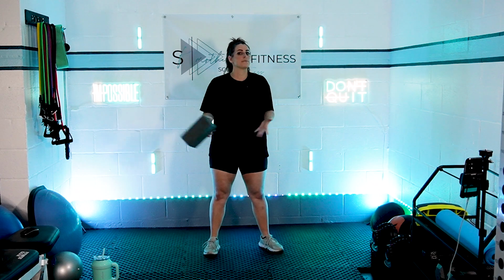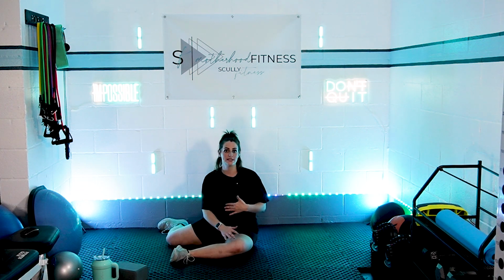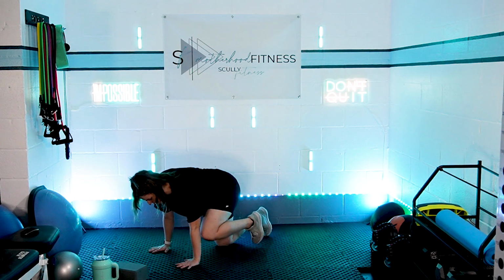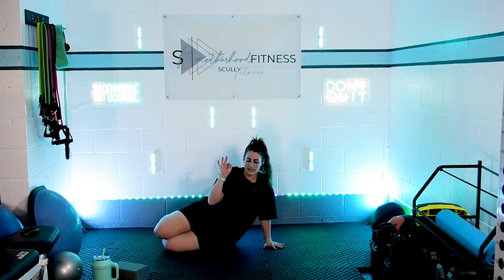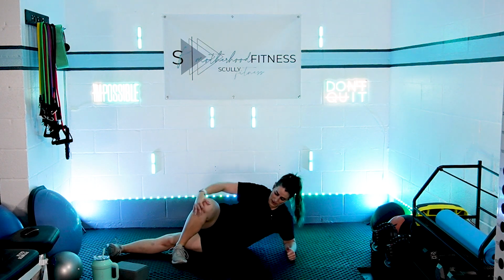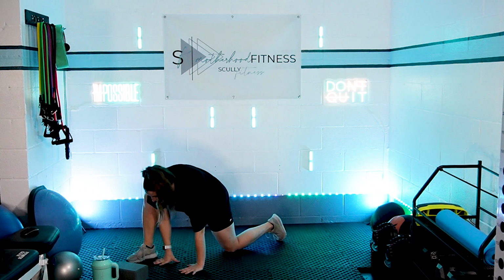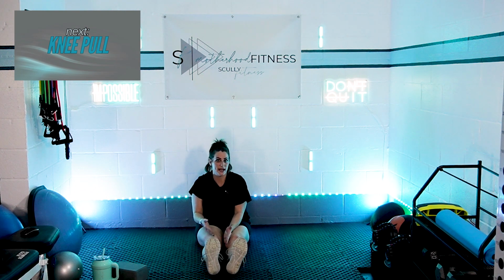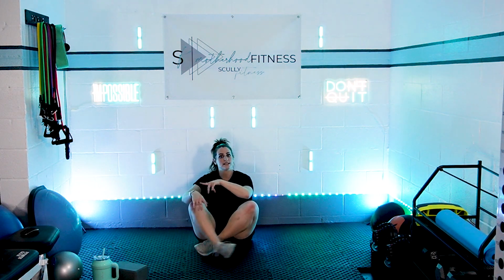Functional Movement: Hips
Welcome back to Functional Movement!

Today's workout is all about the hips and here is the set up:
-9 Exercises Total
-60 seconds of work for each (if unilateral, 60 seconds each side)
-Zero Rest
-If you feel like you don't have the best mobility at your hips, grab some books, a yoga block, pillow, or blanket to help give you support in one of the moves.

Checkout all SF has to offer!
Who is Bri?
Bri is Jesus-loving, wife, mom of two energetic boys and a beautiful little girl, and a Certified Personal Trainer, Certified Corrective Exercise Specialist, Certified Performance Enhancement Specialist, and Certified Prenatal and Postnatal Corrective Exercise Specialist.

She obtained her Bachelor of Health Sciences where she focused on athletic training, and her Master of Science in Exercise Science, Health Promotion, Rehabilitation Science, and Injury Prevention.
She used to work as a personal trainer, a physical rehab specialist, and a fitness trainer before moving to online training.

Her passion is to help moms, in any phase of motherhood, find themselves again, gain back energy, reach their goals, and have a newfound confidence in themselves and their bodies.

You agree that use of the information contained in any content provided by Scully Fitness and/or Bri Scully is at your own risk. Scully Fitness and/or Bri Scully is not responsible or liable for any injury sustained as a result of using the content in this video or any other video provided by Scully Fitness and/or Bri Scully.

It helps me continue to be able to make videos for weekly!